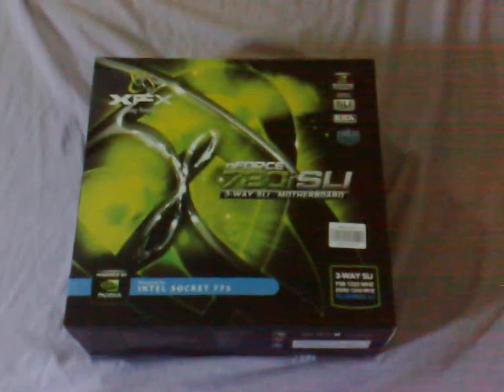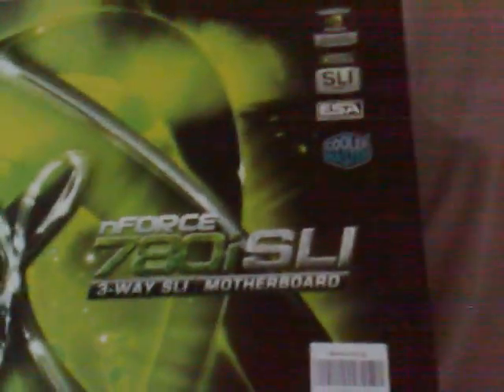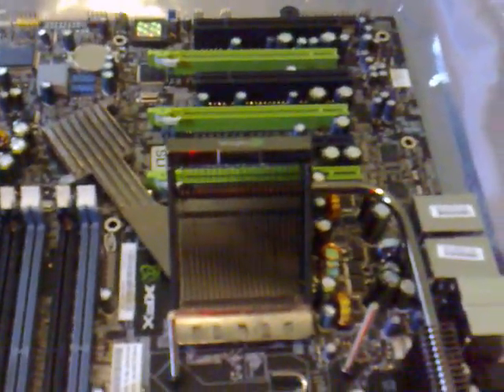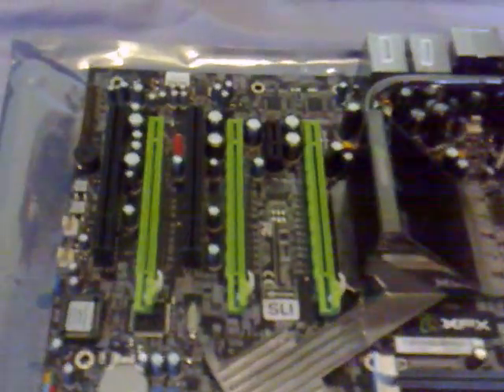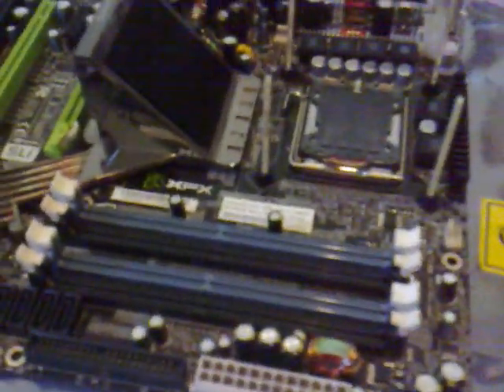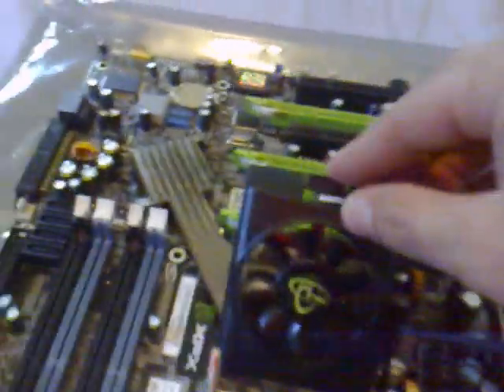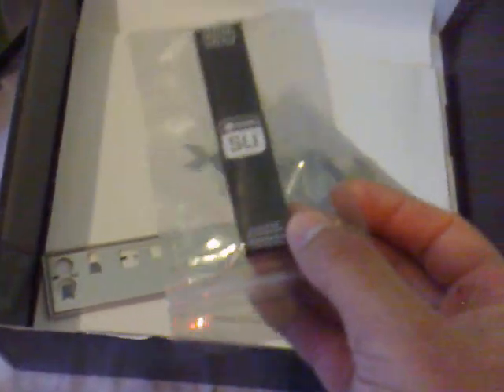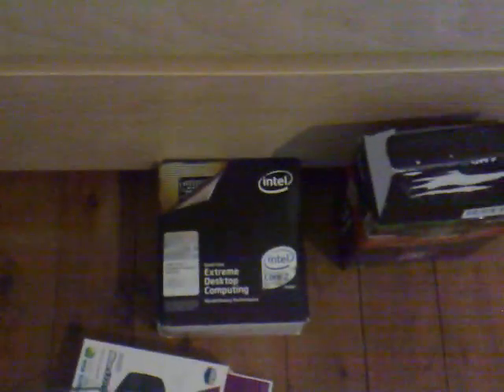XFX 780i SLI Update/Enthusiast Build!! (Part 1)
XFX 780i SLI, QX6700,Corsair 9136, 8800GTX SLI,EK, Liquad Cooled, Overclocking, Benchmarks, and more.